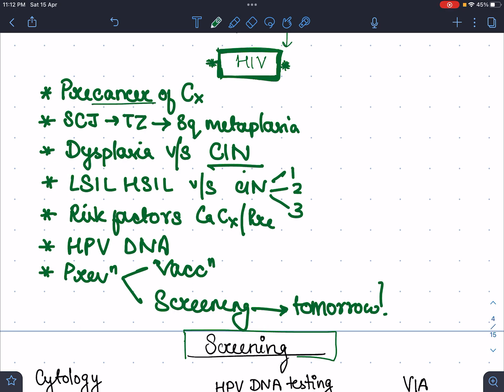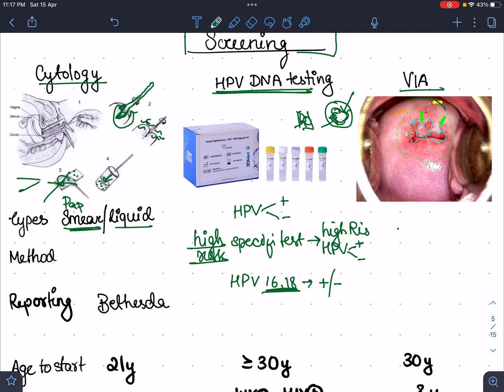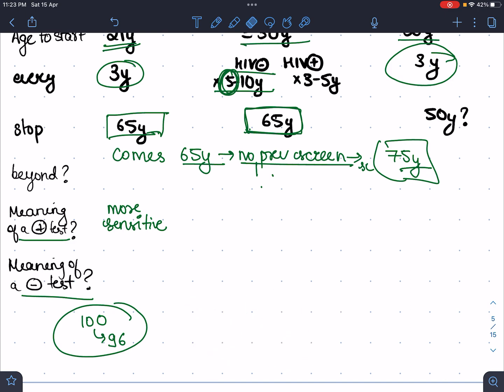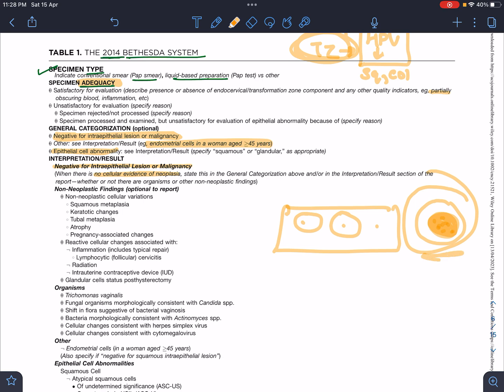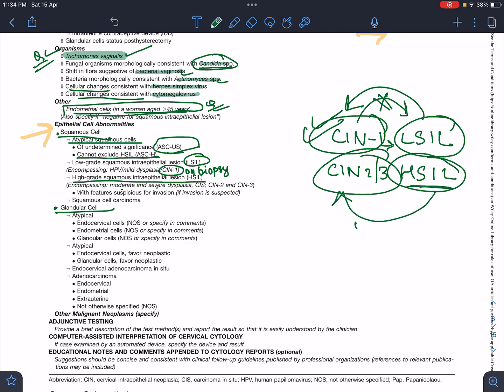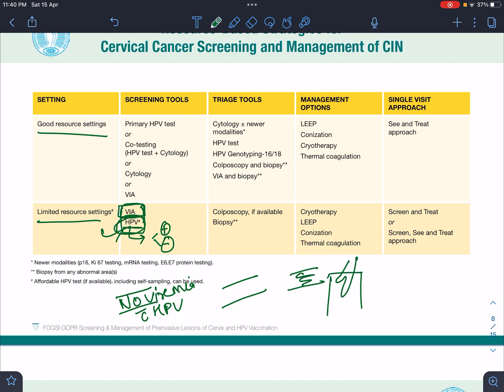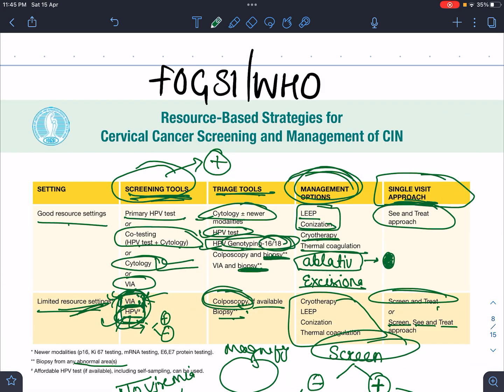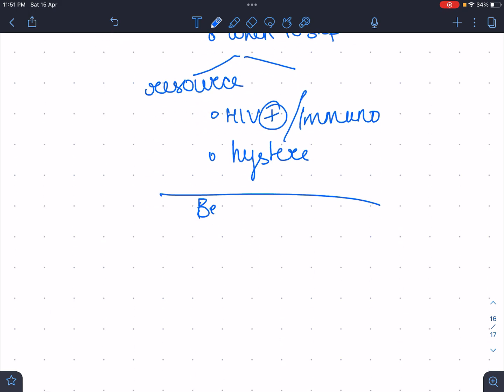Cervical Precancers Part 2